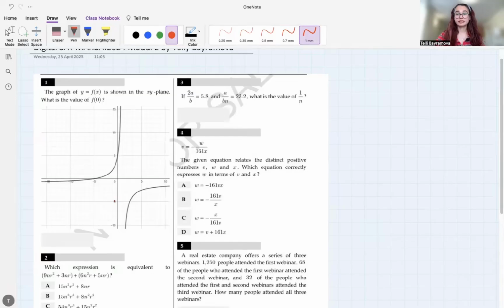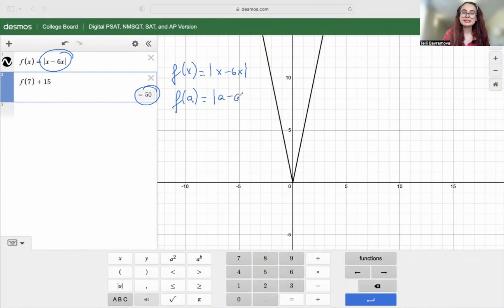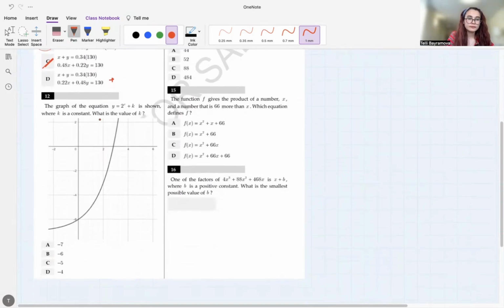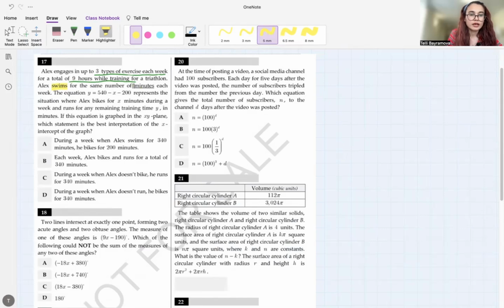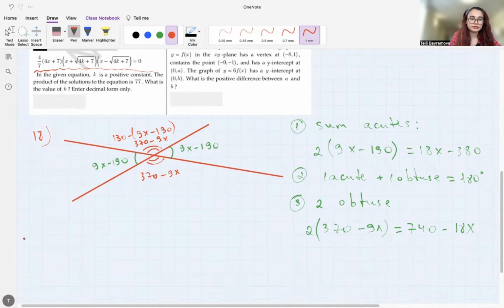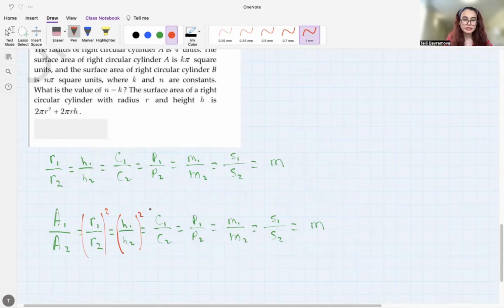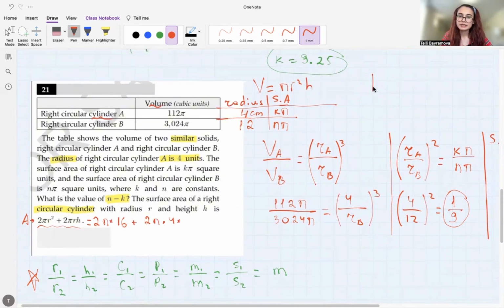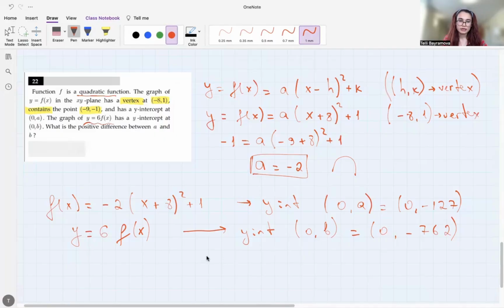2024 March DSAT MATH Paper 2